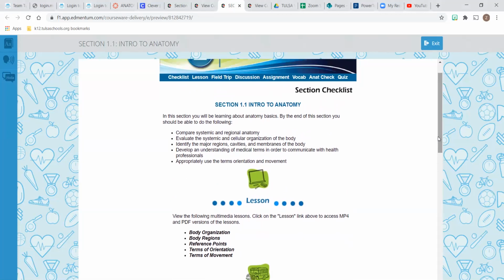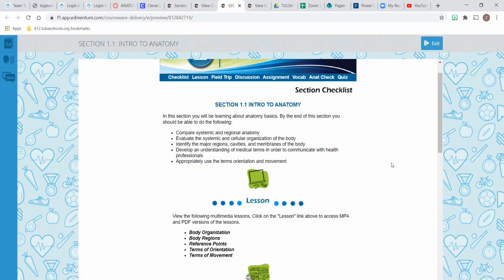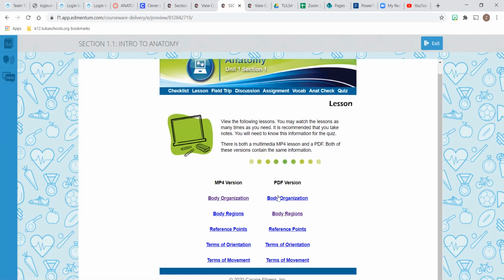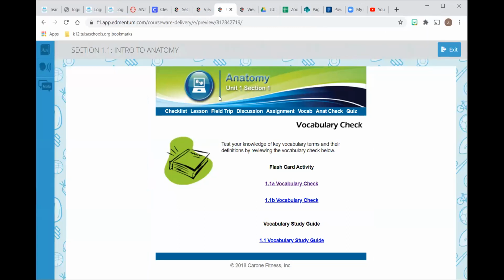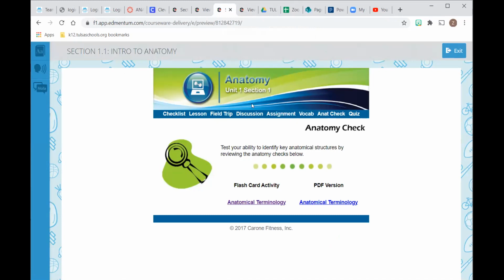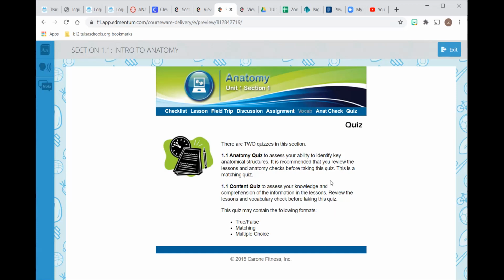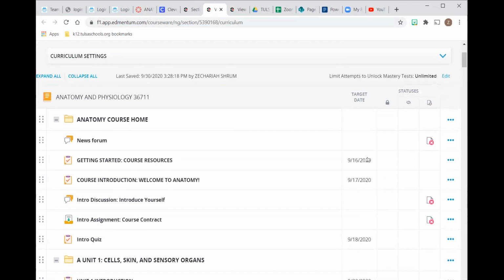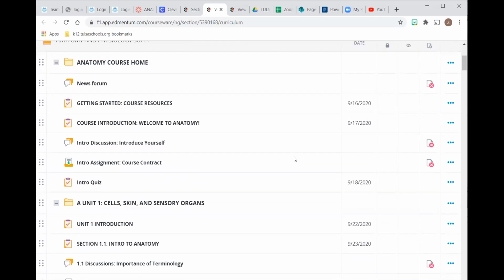Anatomy Course Advice and Navigation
Hey Class! I go over basic suggestions for going through the sections. Pay attention to the target date by your assignments. That will help you stay on track throughout the year.